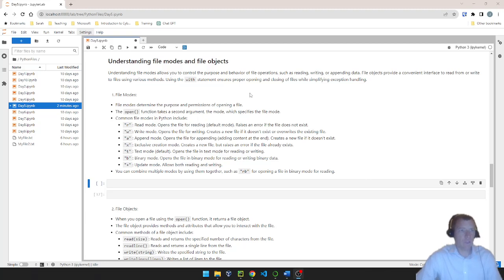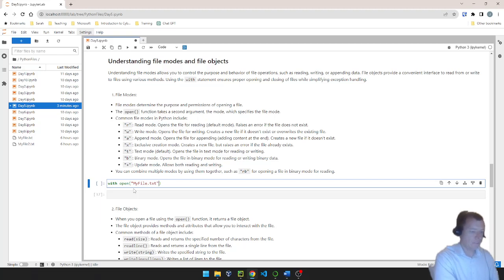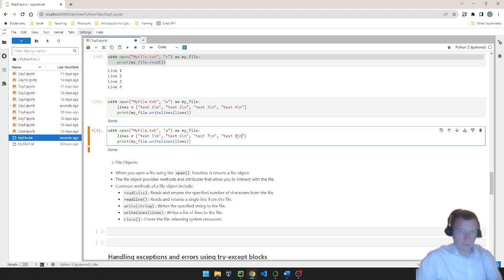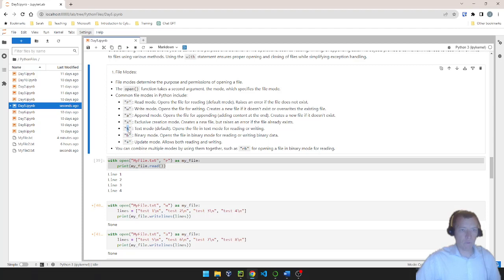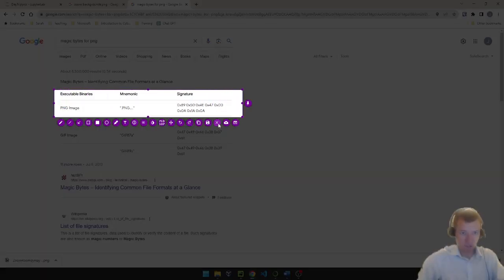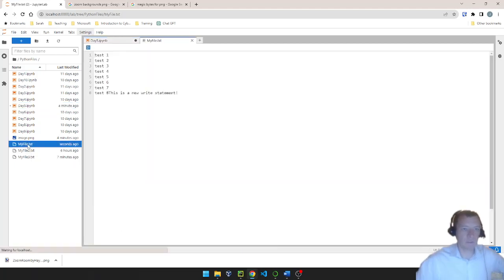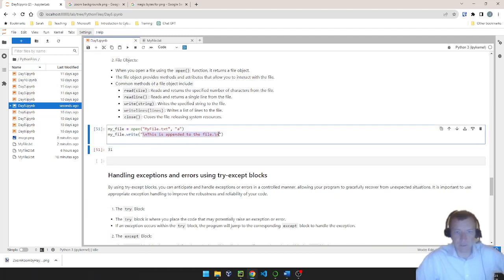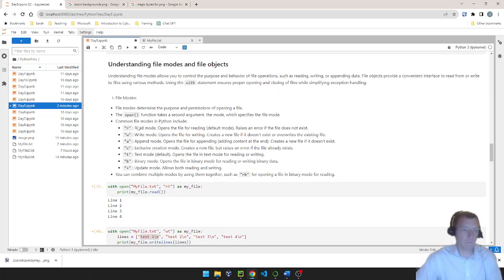Class 5 Module 2 - Intro to Python Programming